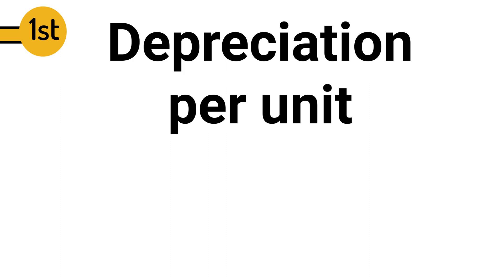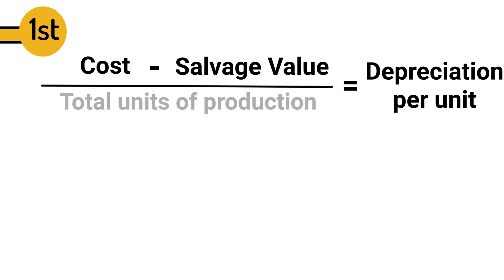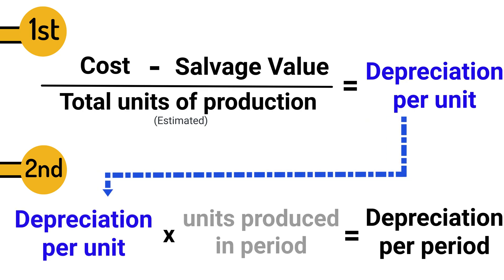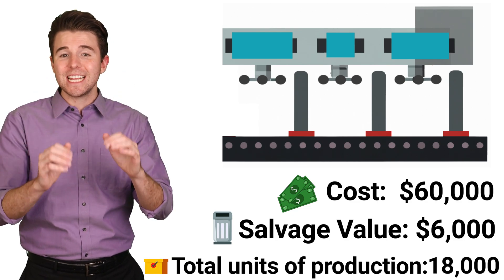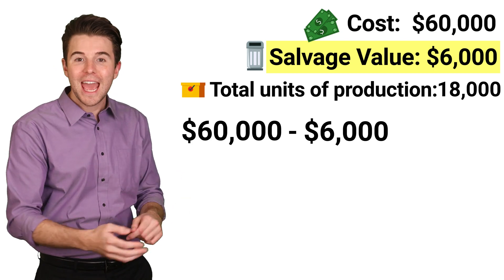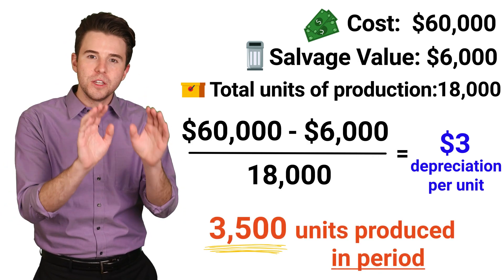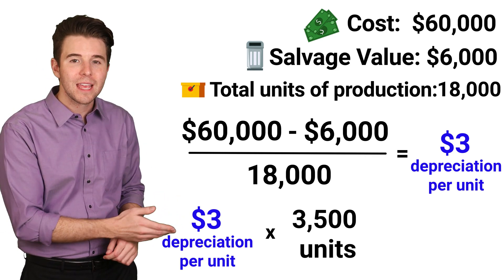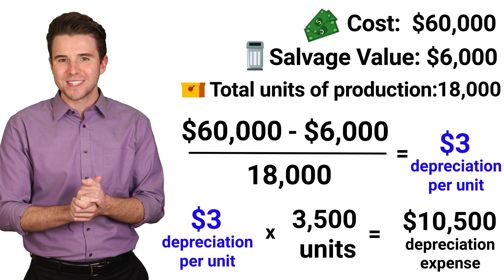Understanding Depreciation: Units of Production Method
In this video, we cover how to account for depreciation using the units of production method.